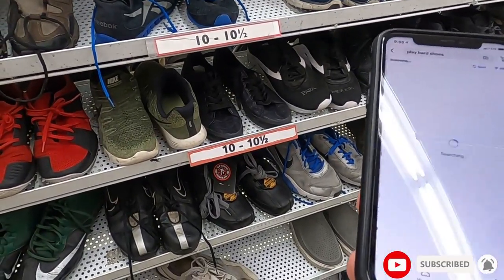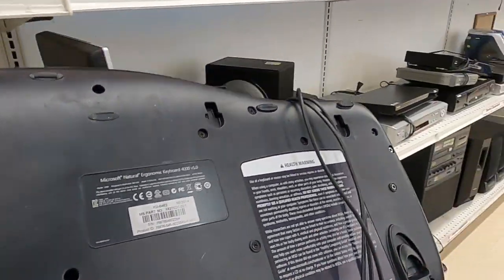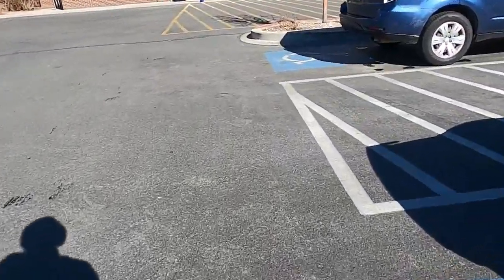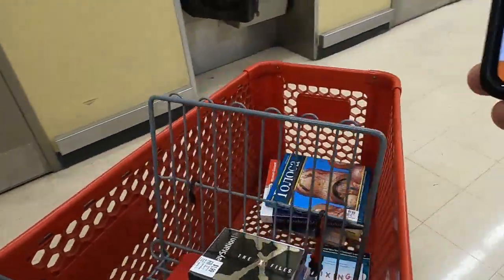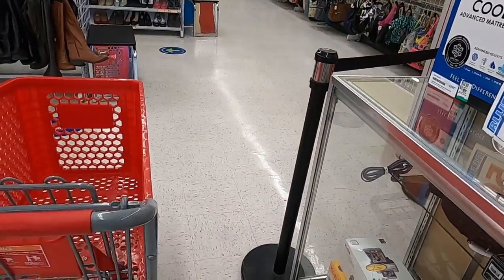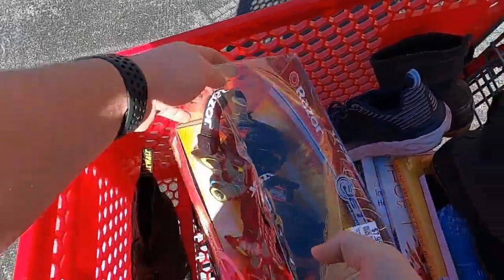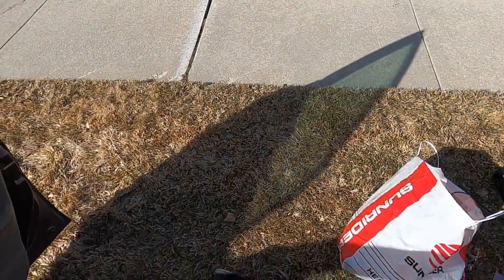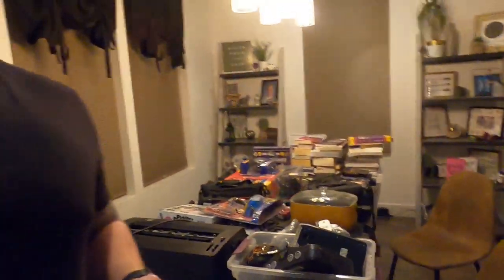Huge $2,000 Thrift Haul!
I hit up 6 Thrift stores and 1 estate sale. I am going to make just under $2,000 with all these items on both Amazon FBA and eBay!